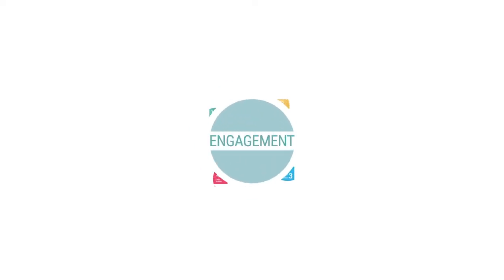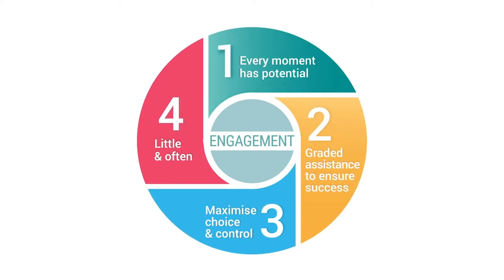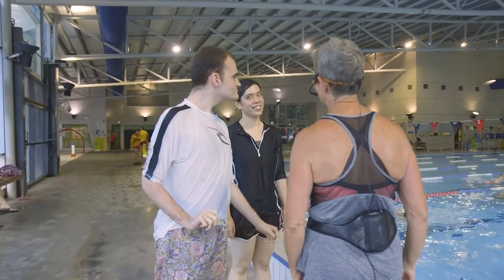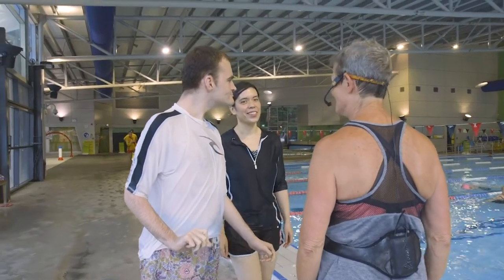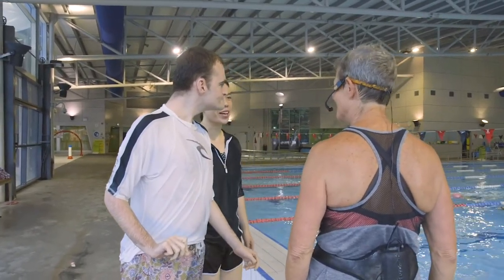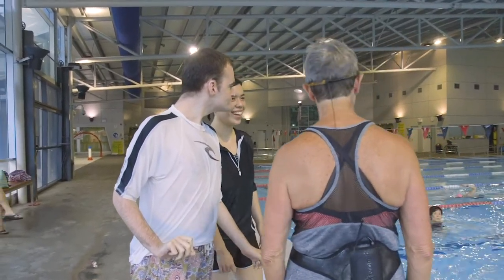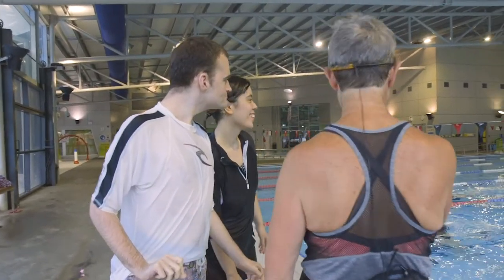Supporting social interactions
This video explains how to support a person with an intellectual disability to engage in social interactions using Active Support.

Active Support is a way of assisting people with intellectual disabilities to engage in meaningful activities and social interactions.

This video is from the online training resource Skills for Active Support, which can be accessed at:

The training resource is for disability support workers.